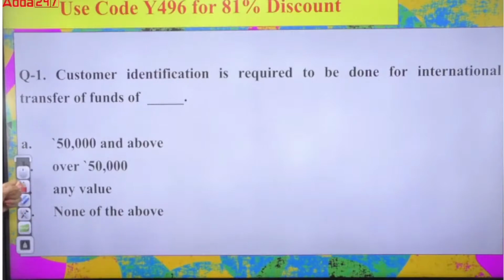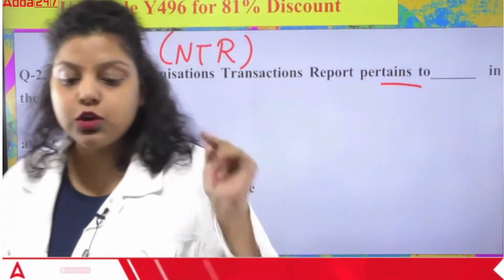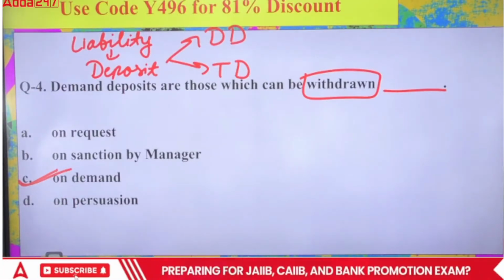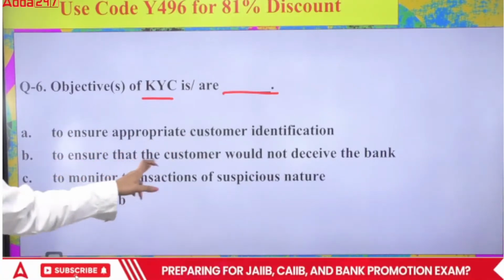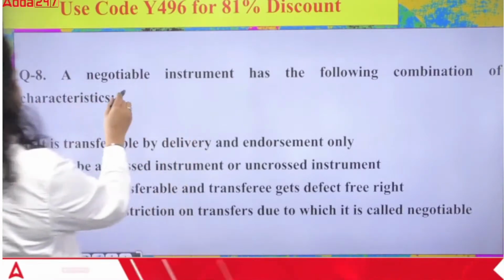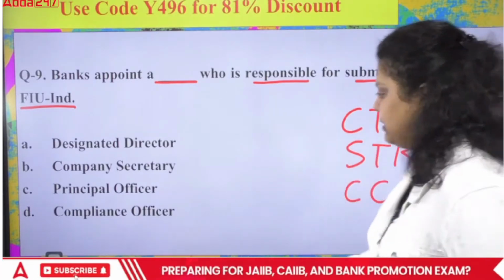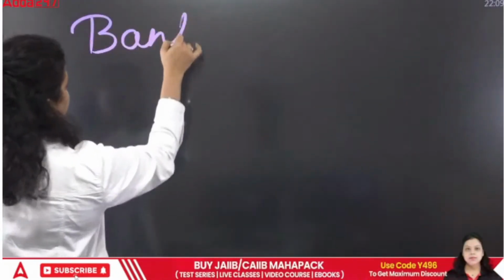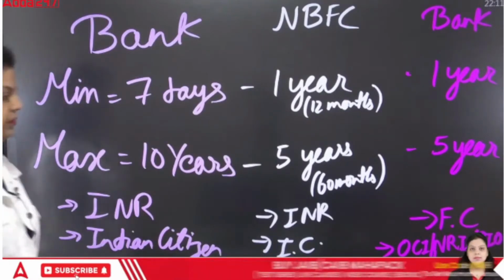JAIIB May 2023 | PPB | English Medium | Case Studies+ MCQ | Target 60+ Series | Class 3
JAIIB May 2023 | PPB | English Medium | Case Studies+ MCQ | Target 60+ Series | Class 3 | Principles and Practices of Banking | JAIIB Exam Preparation 2023 | JAIIB New Syllabus 2023